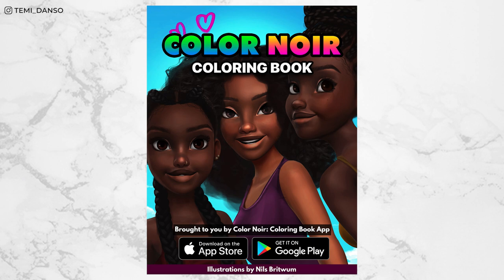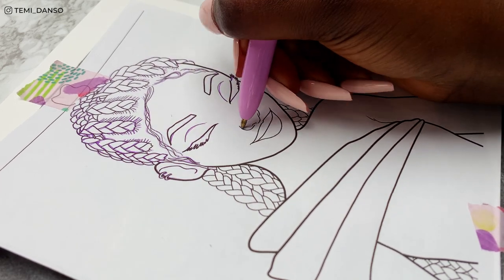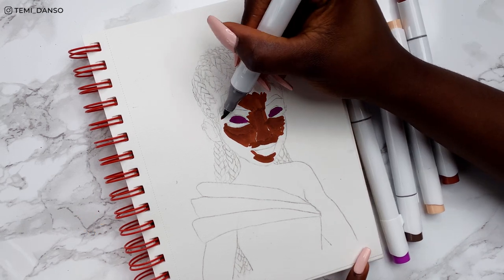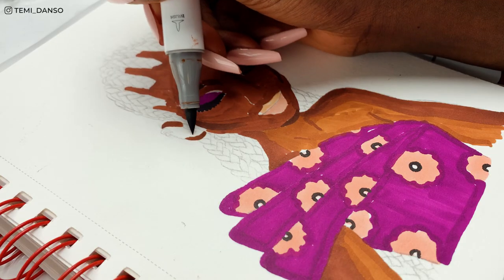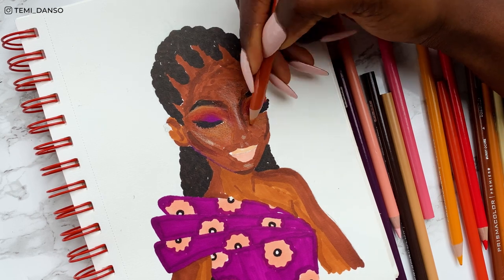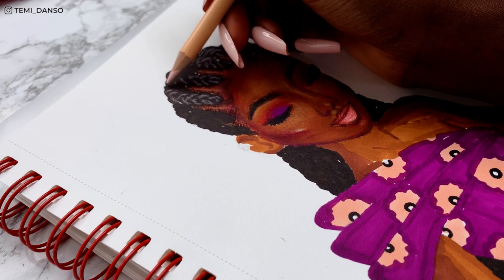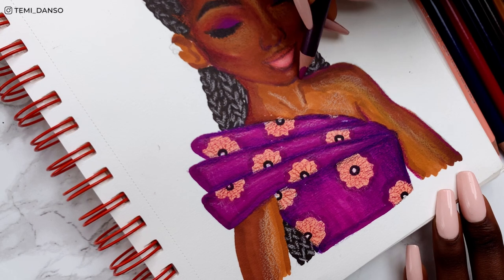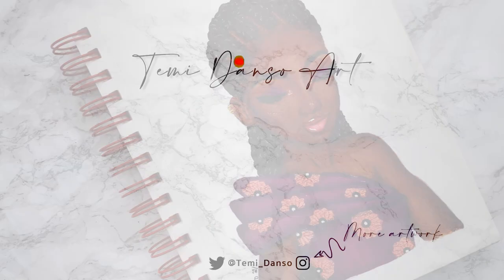Professional Artist Attempts the Coloring Book CHALLENGE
I'm coloring a coloring book using markers and color pencils, the coloring book is from Color Noir App.

V I D E O . I N S P O
@ADCArtAttack   @Chloe Rose Art

M A T E R I A L S (Amazon Links)

- m a r k e r s -
Brush markers
Skintone brush marker set

- c o l o u r . p e n  c i l s -
Color Pencil

Mixed media pad
Transfer paper
Automatic sharpener